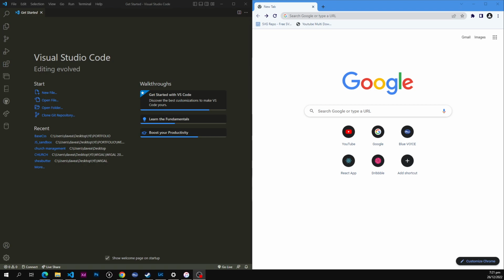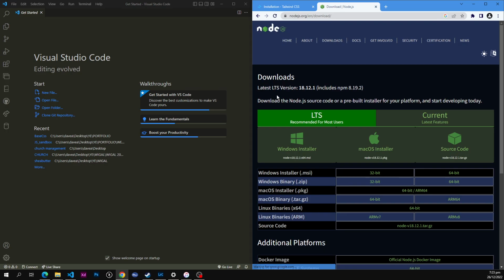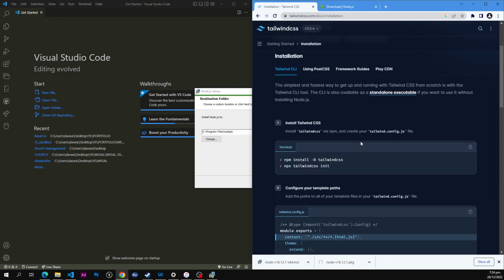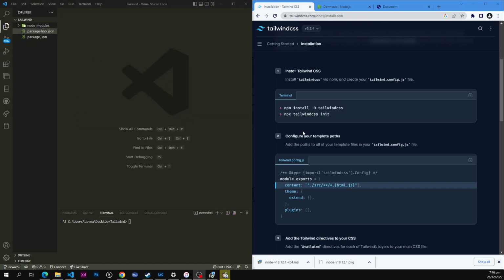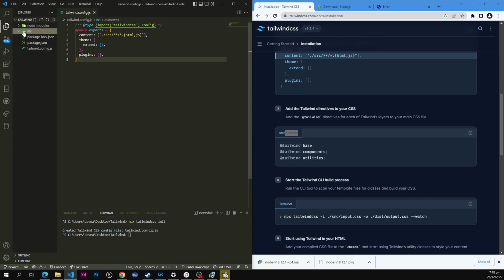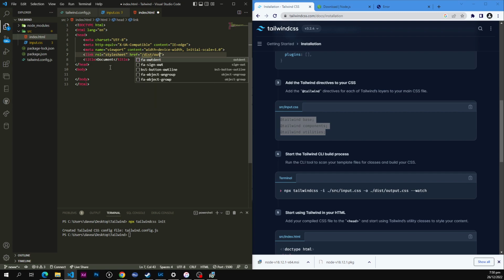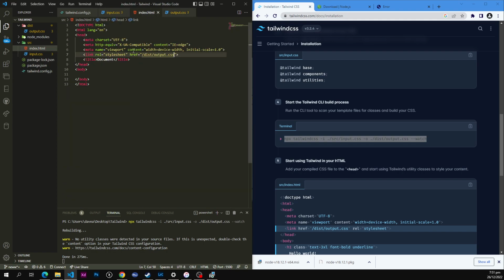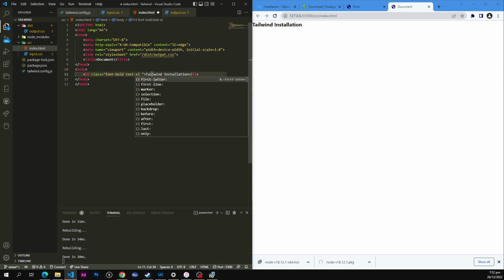How To Install TailwindCSS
This video describes the steps involved in the installation of TailwindCSS v.3.2.4.